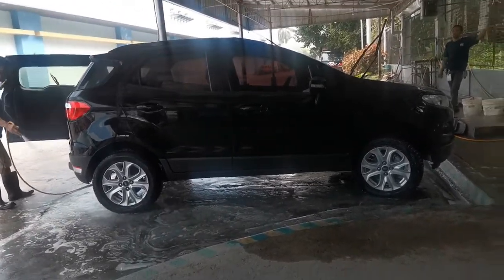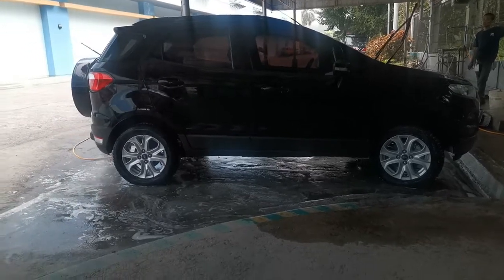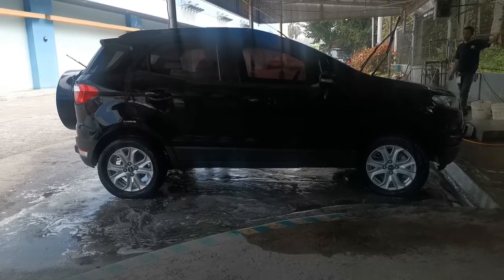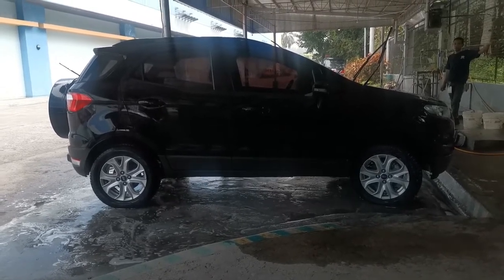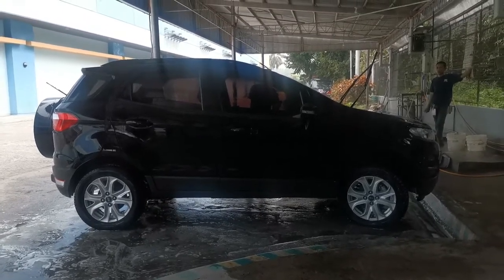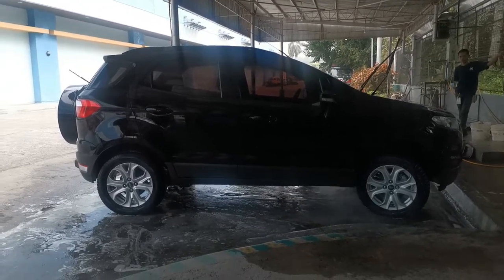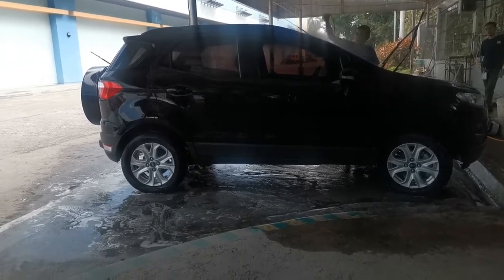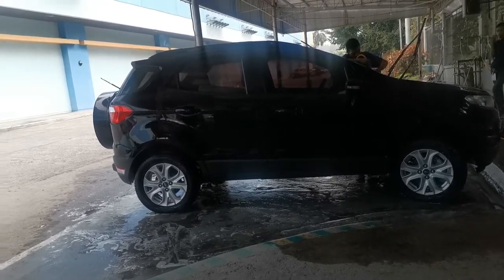Carwash in the Philippines | Best $2 Wash Ever | Hand Washed | Hand Dry | Inside and Out Cleaned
Lucky Car Wash by the mall is one of the best, the main guy there takes car of us for sure. Check it out.. Now it should rain...lol
Marbel Philippines
We are the Riley's and we moved from Indiana USA to South Cotabato
Philippines in March of 2019 with our youngest 2 boys,we want to share what happens when Americans moves to the other side of the world.
Please share with others and always come back for more.

Province of South Cotabato
"Nurturing our Culture; Sharing our Best"

 when you like what we do, why not share my videos with your friends and family! _

Keywords..
philippines,  south cotabato, experience, pilipinas, pinoy experience, kano, koronadal city, marbel,
mindanao, expat,foreigner, tourism, landofthedreamweavers, farming, GoPro 7 Black, married a filipina,
New Experiences in the Philippines, Quick video, Food, We do TikTok, Kids like making videos too, Learning Tagalog,
Review of Products or Services, Projects, Cars and More, Updates and more, Help Filipino-American Visa Related, vlog, Hotels, Condo's, Thailand,
Dubai, Cebu City, Drone, FILIPINA WIFE, Talalog, Cost of living, Harvesting, vehicles, DJI, Huawei,React,
A Bachelor in Paradise,
A Foreigner Farming in the Philippines,
A Foreigners Life in the Philippines,
A Foreigner in the Philippines,
A Brit in the Philippines,
ABS-CBN News,
All about Jenn,
Alodia Gosiengfiao,
Amazing Philippines,
american and filipino,
Angie Strangle,
Annizah Camid,
Athena Jean,
Autobuyers Philippines,
BABAENG PINAY CHANNEL,
Beautiful Life With Joan & Aimee,
Benn TK,
BeybladeGeeks,
Bisaya,
Bisayang Lolo,
BlindOwl Outdoors,
bmtv,
BOY BAKAL,
Bret Maverick,
Brown Sugar Dumpling,
Bud Brown Live,
carwow,
CGTN,
Chavacano,
Chikkaness Ave,
Chris in Cebu,
chud327,
CLIVE BLOG LIFE,
cyprian ladiona,
Daniel Marsh,
Drew Binsky,
DRIVETRIBE,
Dwaine Woolley,
Eat Bulaga!,
Edmark Parernal,
Elena Danilova,
Etneb Etneb,
Everyday TV,
Fearless & Far,
Fighter Boys,
Finding Tom,
FinnSnow,
Gadget Addict,
GMA Network,
Harald Baldr,
HottestFive ph,
it's aumsum time,
IVANA ALAWI,
iWant,
Jake Bangot,
Jason Makki,
JBG Travels,
Jimmyspeaks TV,
Joan Kim,
JonTronShow,
Jose Hallorina,
Journey with Gin & Red,
Jun Ducusin,
Kalami Cebu,
Kamaong Pinay,
Kapamilya Trending,
Kaycee & Rachel in Wonderland Family,
kaYouTubero,
KusiNica PH,
Lame Vlogging,
Late Grower,
Lele Pons,
LikeMardons,
Lyn & Anthony life in the Philippines,
Making it Happen Vlog,
Maricels Homestead Kitchen,
Mark Wiens,
Michael Sands,
MIKE TV,
Mikey Bustos,
Mojo,
MrBeast,
Mr BulBul,
My PI Dream,
Nathan Doan,
Negosyo Recipes,
Overstay Road,
Papapau-Jaenikay Daily,
Peenoise Nambawan,
Philippine Dreams,
Philippine Retirement & Travels,
Philippines Travel Site,
Pinay Trucker Wife,
Princess Mae,
PTV,
Pugong Byahero,
Raising Voyagers,
Reekay's LifeBeyondTheSea,
retirecheapjc,
Roadfill,
Ry Velasco,
Ryan Family Review,
Ryan ToysReview,
ShantanWoolley,
Sherlyn Doloriel,
Sino si Richard,
Summer Winter,
Super Beyblade Family,
Supercar Blondie,
SwissHumanity,
talias life in philippines expat,
Team Keizzy,
The Black Filipino TV,
The Expats Report,
The Juicy Vlog,
The Millennial Farmer PH,
The Nami Life,
The Office,
The Studio Space,
The VFamily,
Tim K,
TokTokCali:,
Tom and Ruth Philippine Adventures,
touropia,
Turquoise Sunsets,
Unbox PH,
Val Santos Matubang,
Vikachka & Eugene,
Viral Video,
Vondat TV,
Waterland Films,
Wil Dasovich 2,